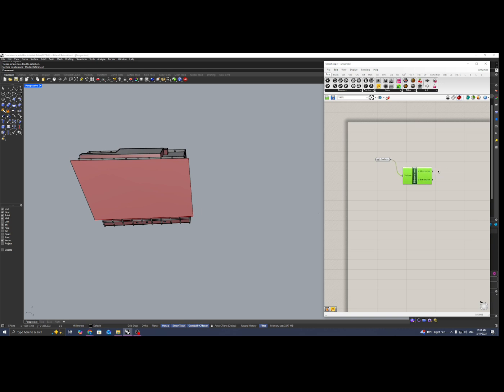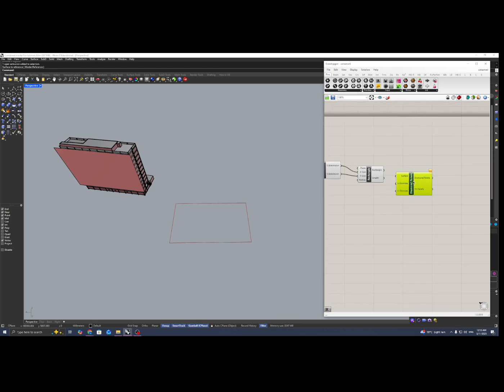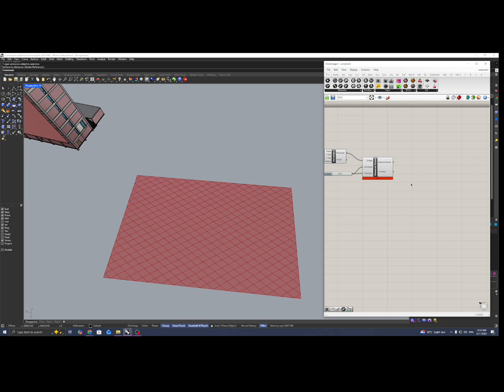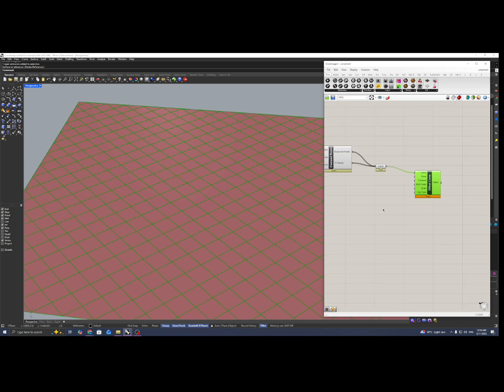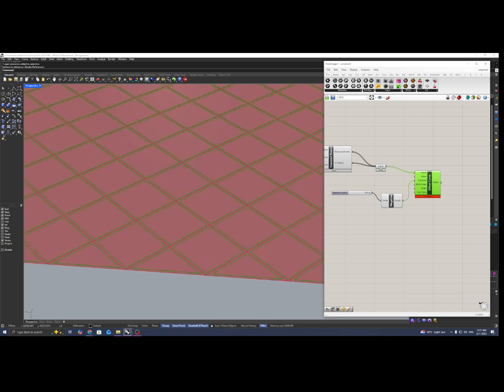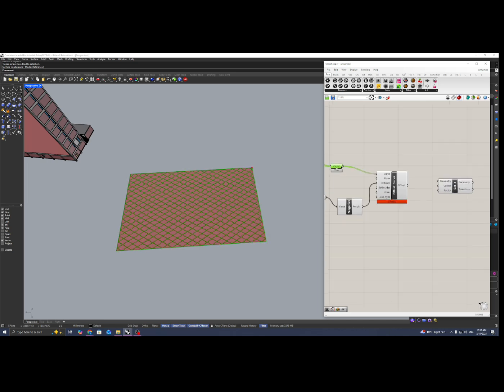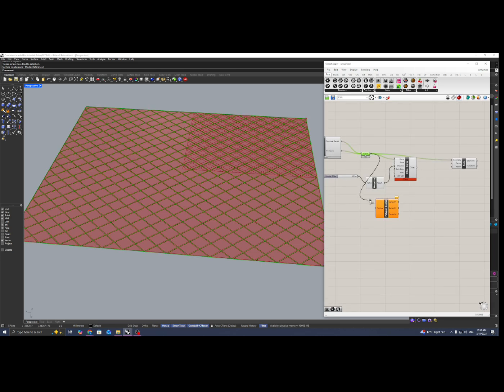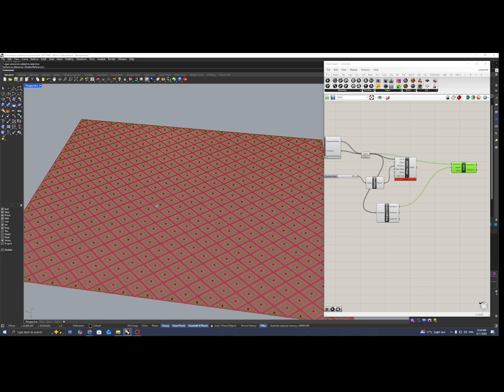How to model a Perforated Diagrid Facade using Grasshopper (1/3)